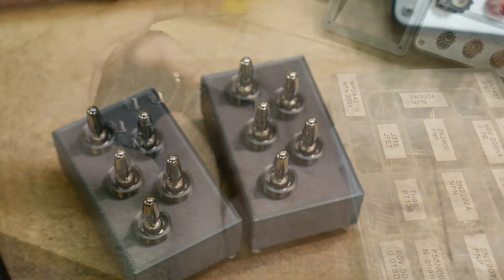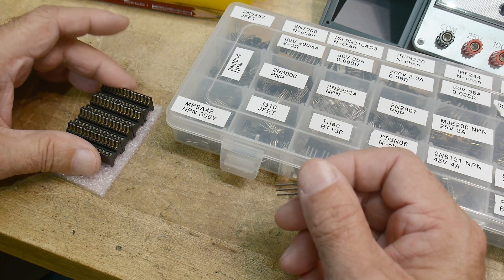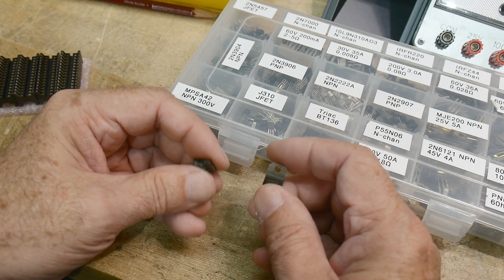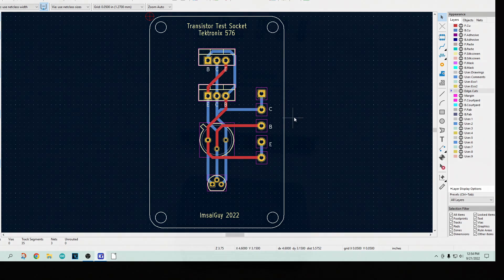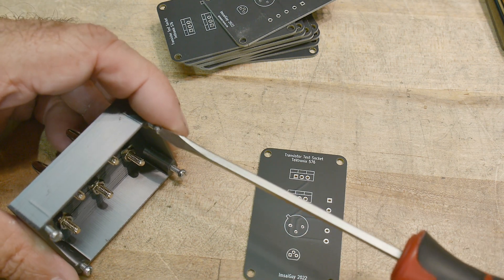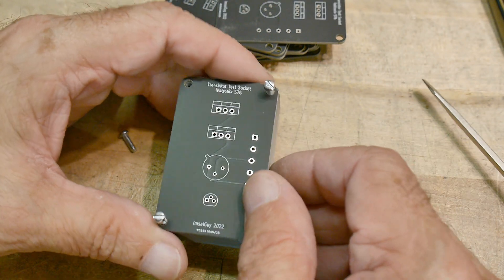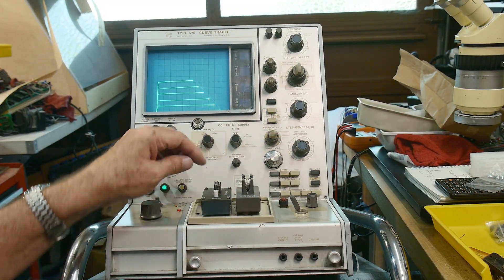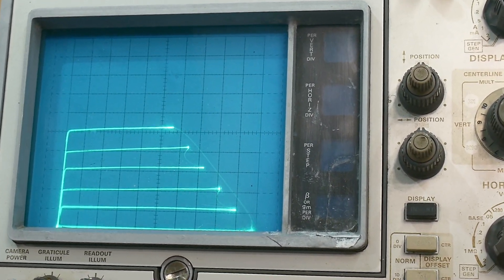#1302 Curve Tracer Socket PCB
Episode 1302
I layout a PCB and make some transistor test fixtures